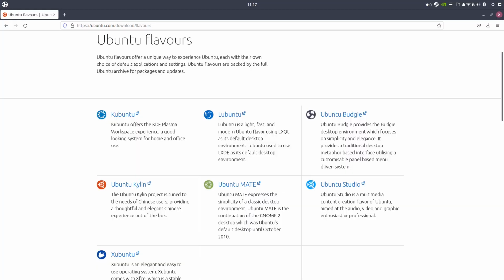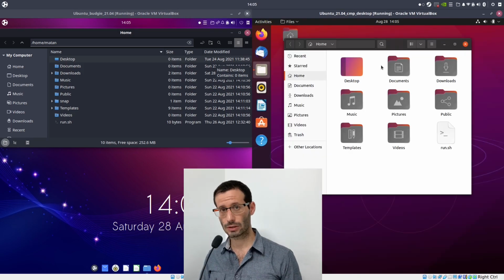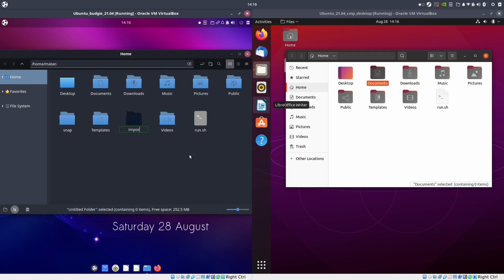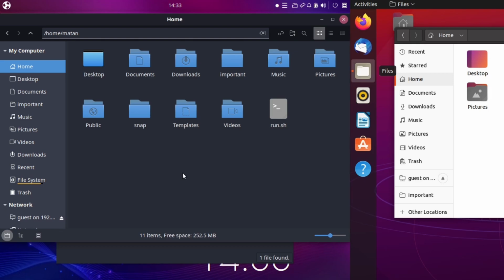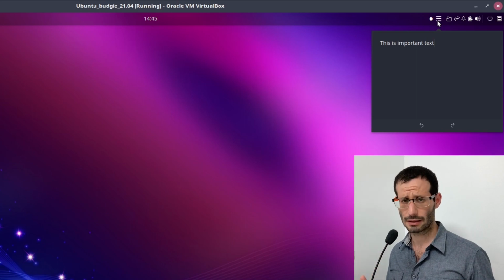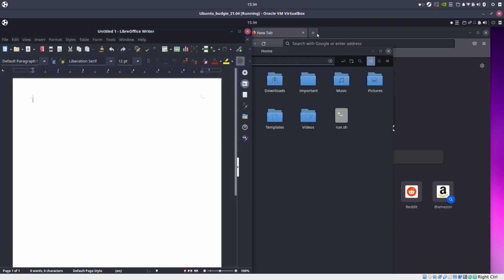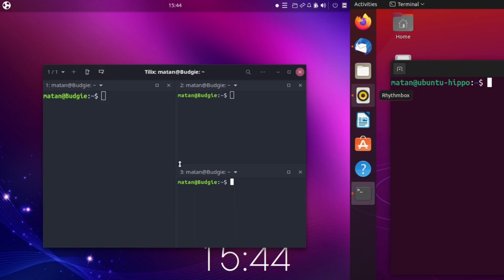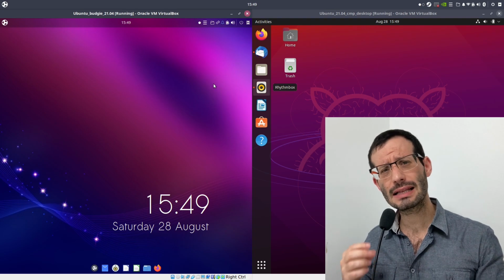Ubuntu VS Ubuntu Budgie - which one is better for you?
0:00 What is the Budgie desktop?
0:33 LTS lifespan
1:16 VM configuration and start up time
2:05 Touchpad behavior
2:50 File manager: Nemo VS Nautilus
6:43 Connecting to a network device

7:55 Searching for files
8:52 Running SH scripts
9:20 Desktop widgets
11:55 Multiple workspaces
14:11 Windows tiling
15:35 Application panel
17:17 Terminal emulator
18:05 Appearance and themes
19:22 Conclusion?